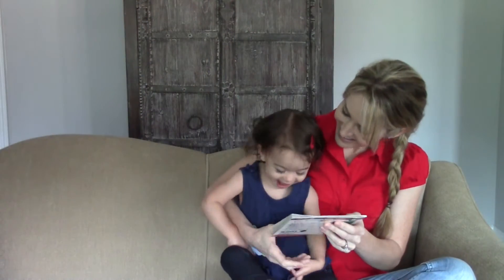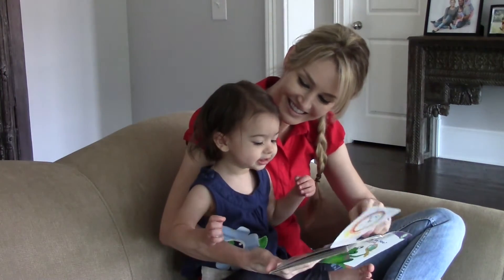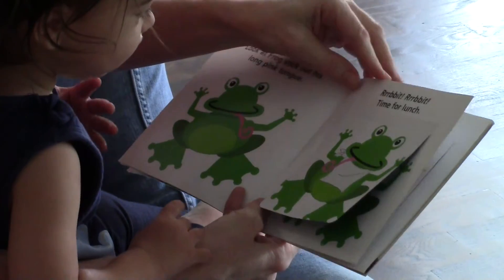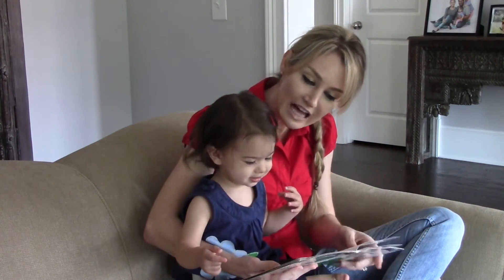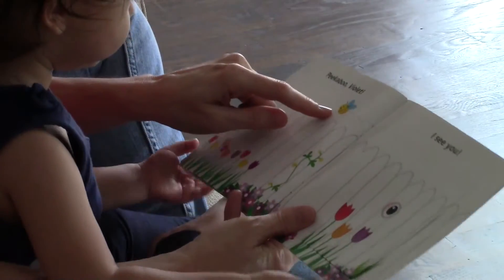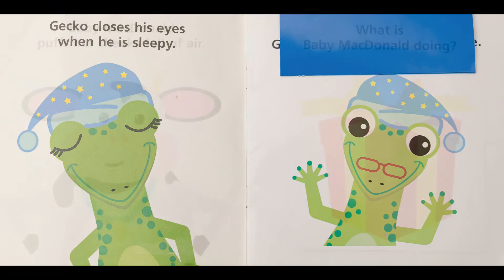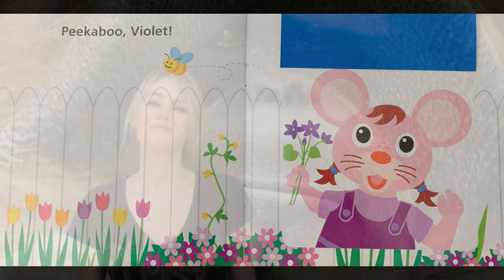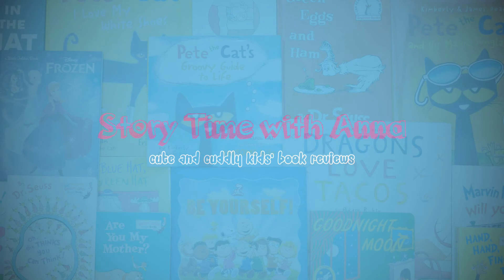Baby Einstein's What Do You See? | Story Time With Anna Book Review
Check out Maya's cute and funny book reading. Baby Maya talks and plays along in the cutest way through this interactive and fun book. Baby Einstein's "What Do You See?" will encourage curiosity and imagination in all children.

BONUS:  We'll have a very special video coming next week which will be inspirational for all kids and parents to watch. :)

See you in the comments section!  :)

Facebook.com/StoryTimeWithAnna

Twitter.com/StoryTimeAnna

StoryTimeWithAnna.com

Join us ... It's Story Time!